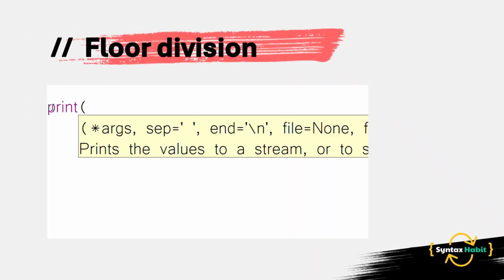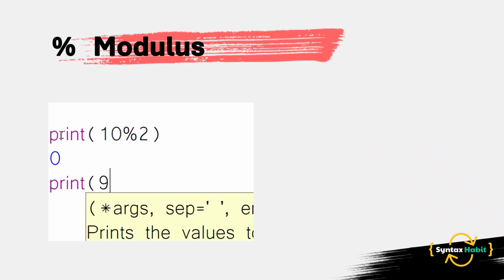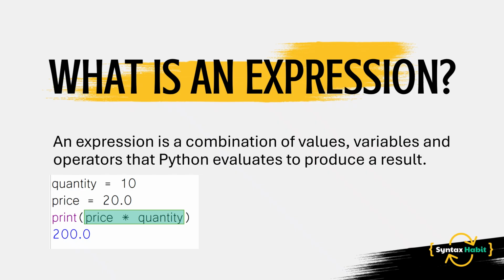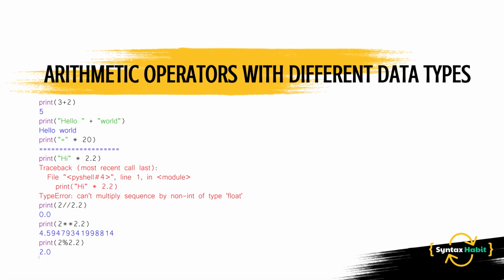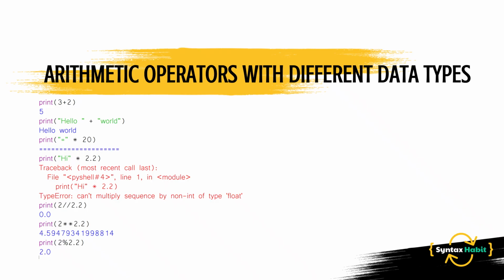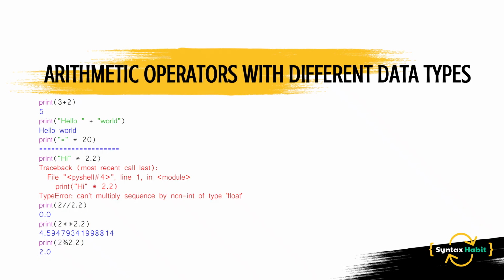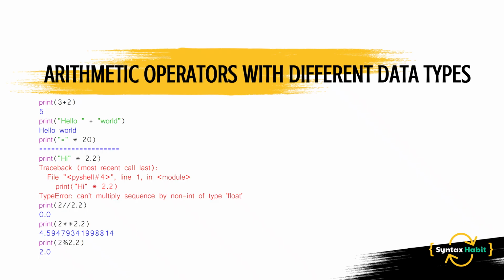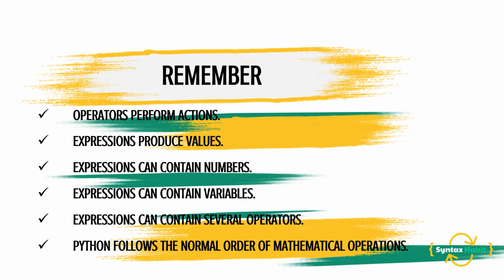Python Arithmetic Operators Explained | Modulus, Floor Division | Beginner Tutorial | Lesson #7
In this lesson, we'll learn how to perform mathematical calculations in Python using arithmetic operators and understand what expressions are.
We'll cover the most common arithmetic operators, how Python evaluates expressions, the order of operations, and how operators behave with different data types such as strings, integers and floats.
In this lesson, you'll learn:
What arithmetic operators are
Addition, subtraction, multiplication and division
Floor division (//), modulus (%) and exponentiation (**)
What an expression is
The order of operations (BODMAS) in Python
Using operators with integers, floats and strings
String concatenation and string repetition
By the end of this lesson, you'll be able to write simple expressions, perform calculations, and understand how Python evaluates your code.If you found this lesson helpful, please like the video, subscribe to the channel.